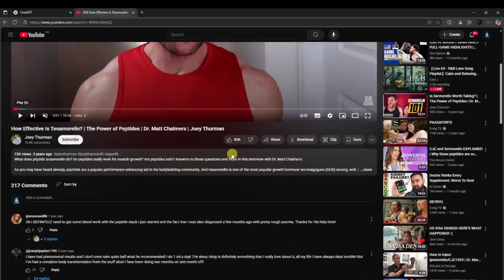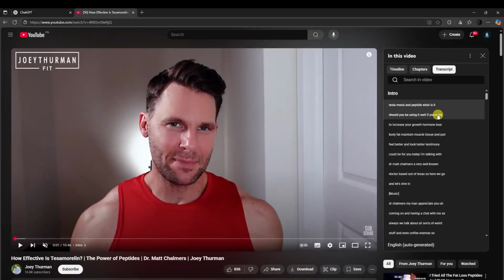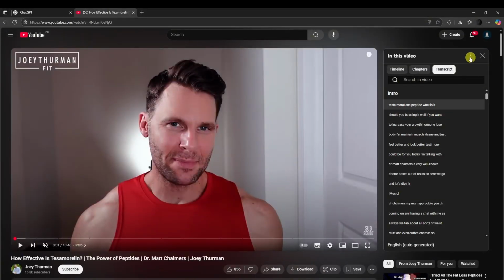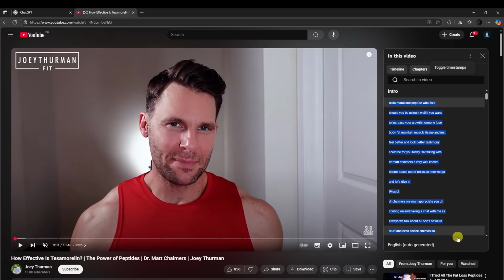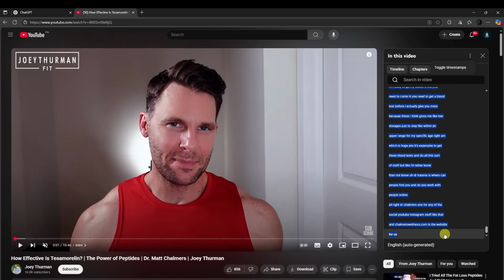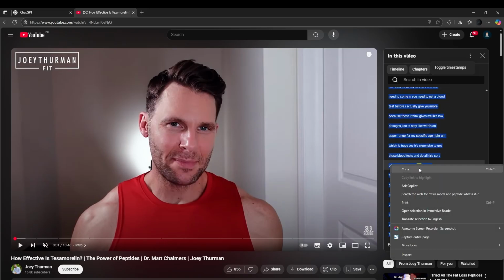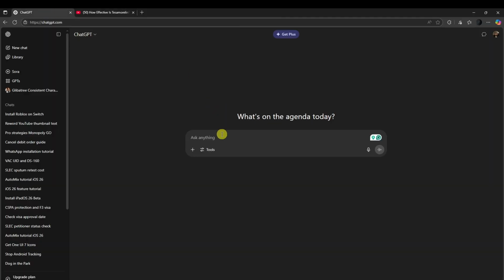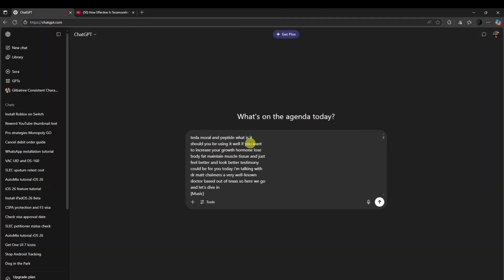How to create viral YouTube scripts with ChatGPT (Step by step) 💥😁✅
Want to craft attention-grabbing YouTube scripts that keep viewers hooked and help your videos go viral? In this tutorial, I’ll walk you through a proven process using ChatGPT to plan, write, and optimize viral video scripts—step by step!

🌟 Benefits:

Save hours brainstorming ideas and structuring content

Write engaging hooks, storytelling, and calls to action with ease

Improve viewer retention and boost your channel's growth

📌 Key Steps:

Choose a high-performing video topic using trends and keyword tools

Ask ChatGPT to create an outline based on viral structure formats

Refine your intro, body, and outro using proven scripting prompts

Add emotional triggers and cliffhangers to keep viewers watching

Review and personalize the script to match your voice and style